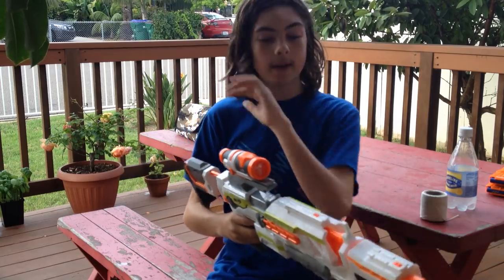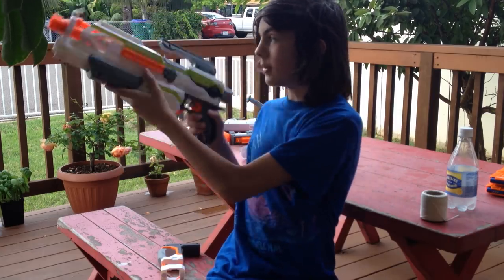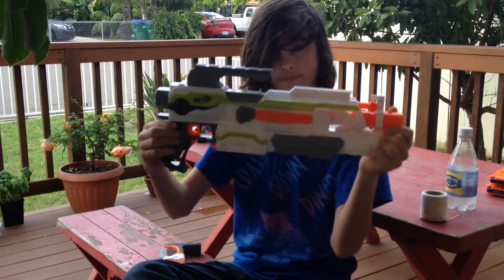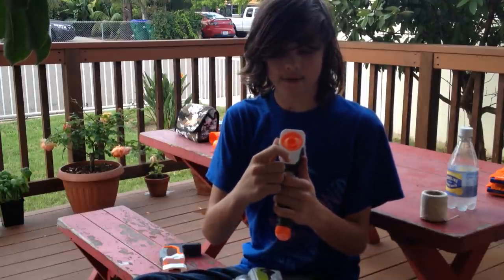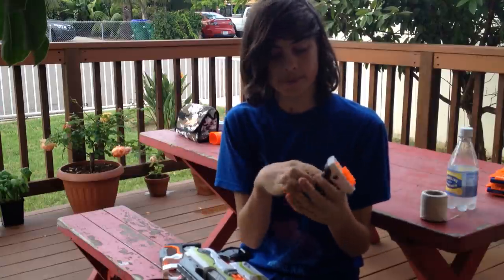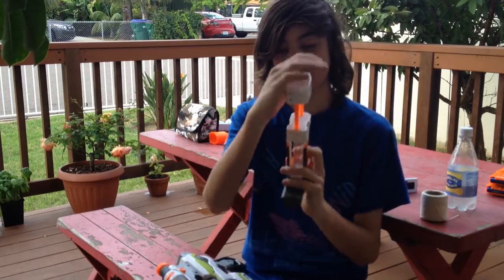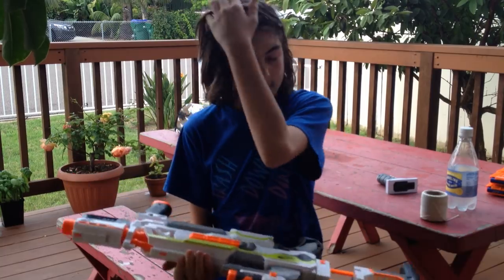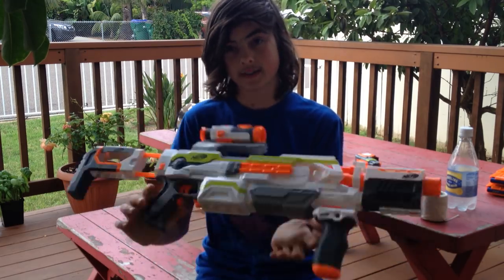Nerf Modulus Review!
Hey Guys! Im Back! Expect more videos from me soon! I am going to try and record every day! No Promises though!
This video is a review of the AMAZING nerf modulus! I hope you guys like it!